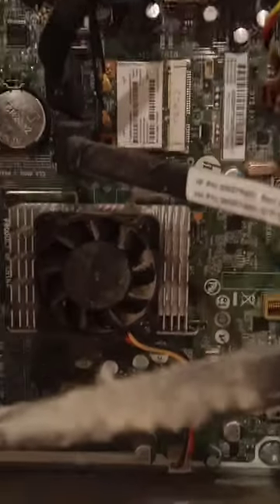This is what I got for $50 😨